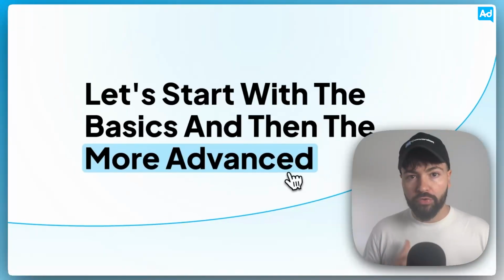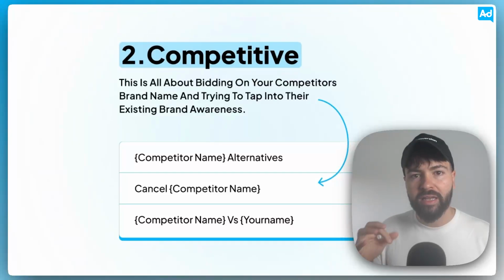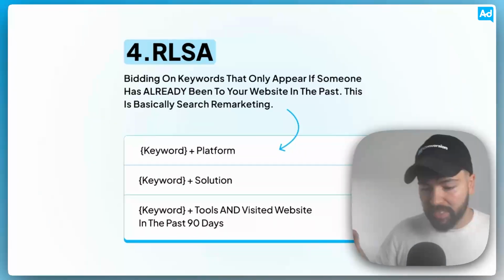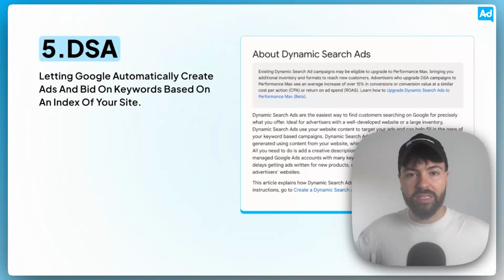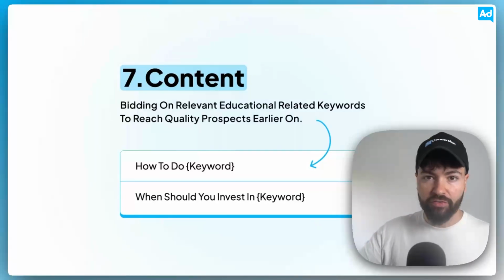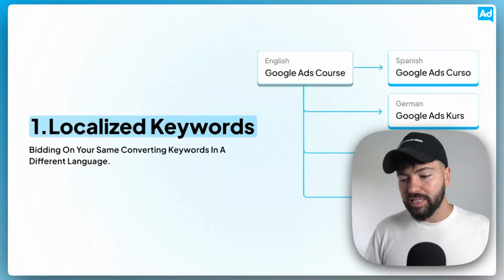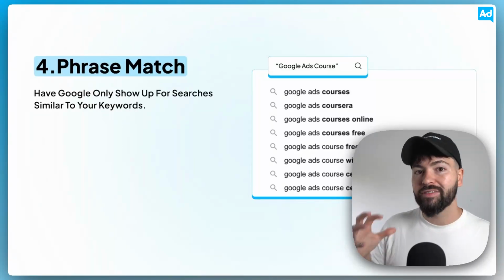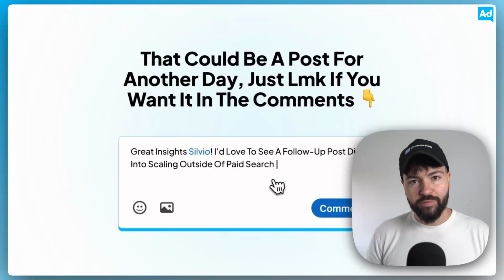42 Ways You Can Scale Google Ads (PICK ONE)